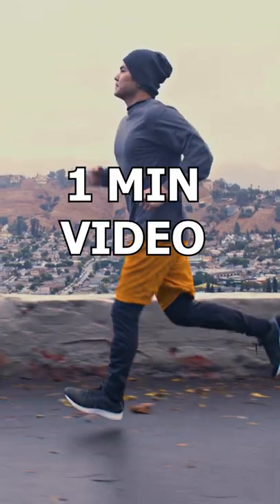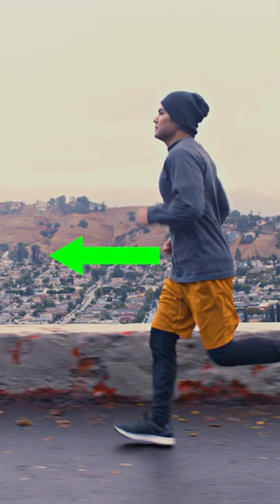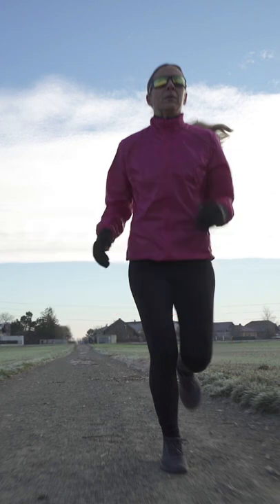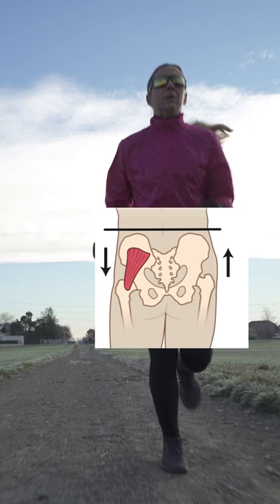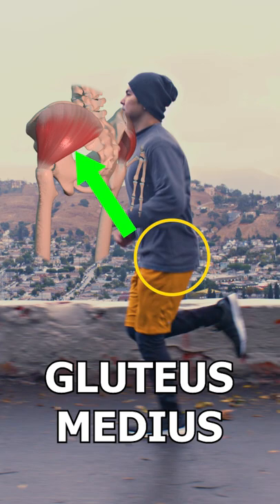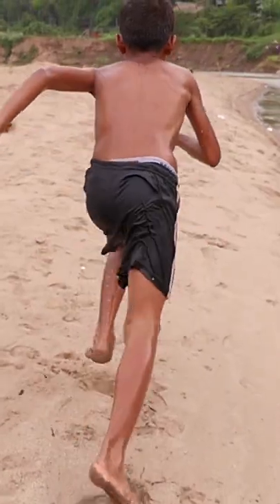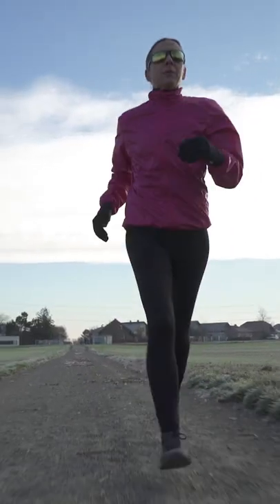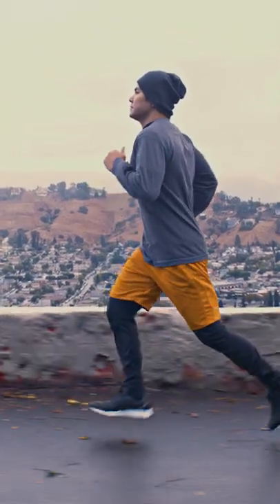How the Gluteus Medius Helps you Run in Under 1 minute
Honestly, it was really hard to keep it this short haha